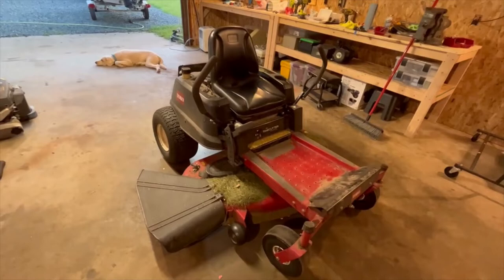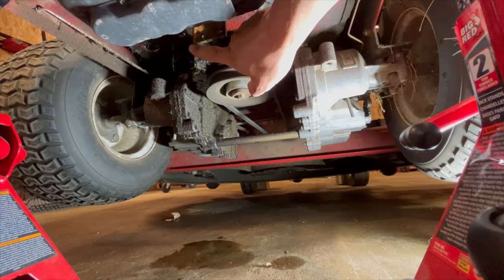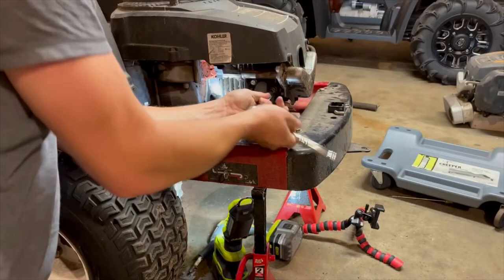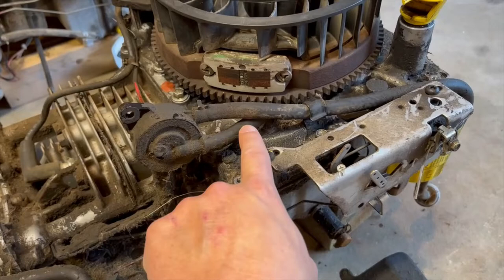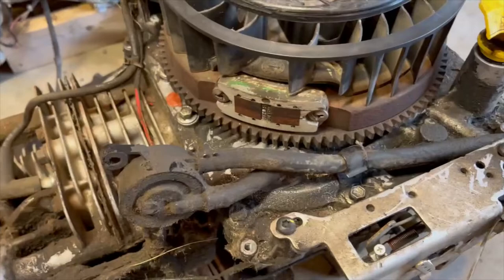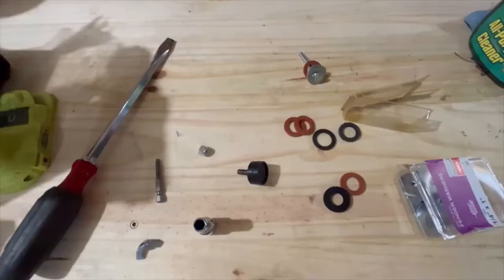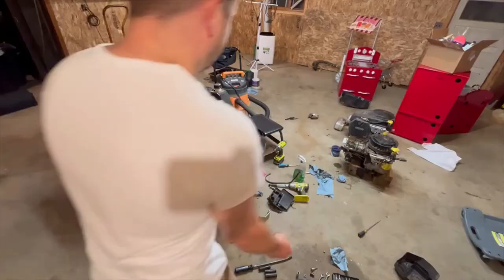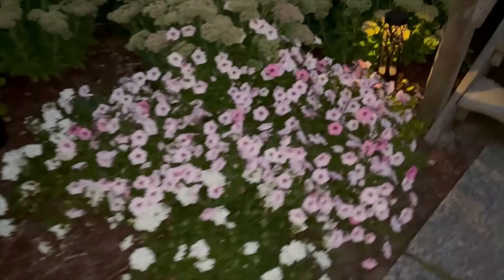Zero Turn Mower Engine Swap